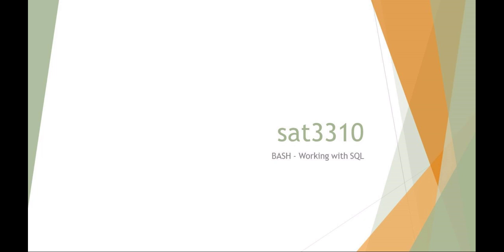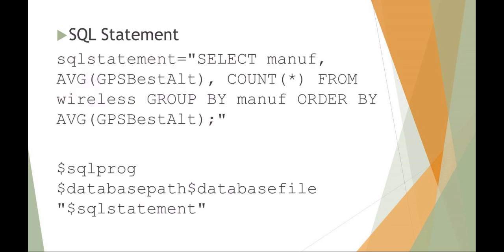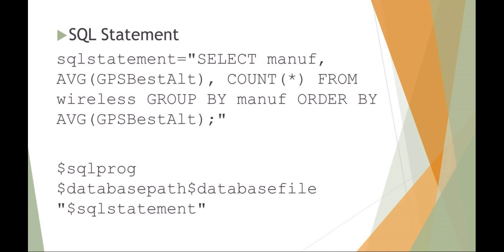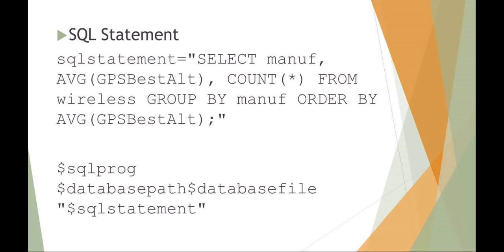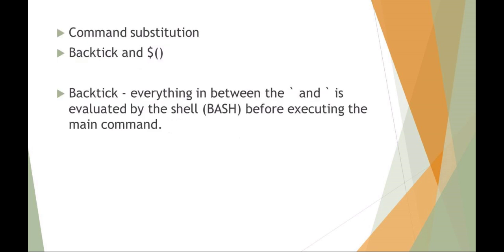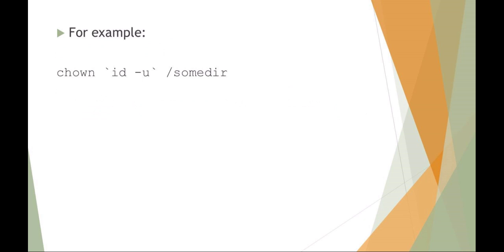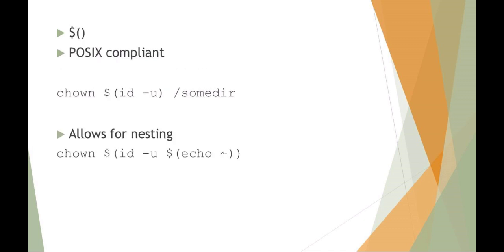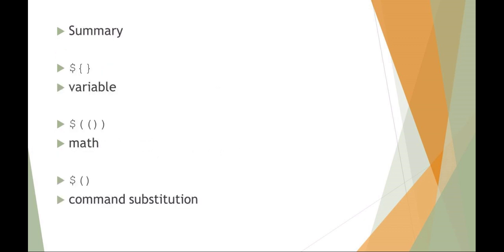Lesson4 sql bash p1 default